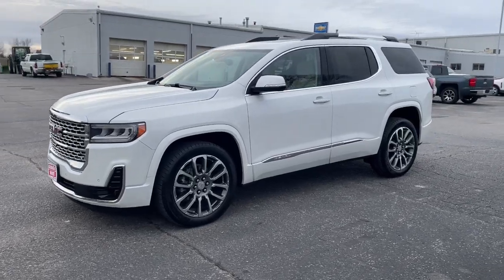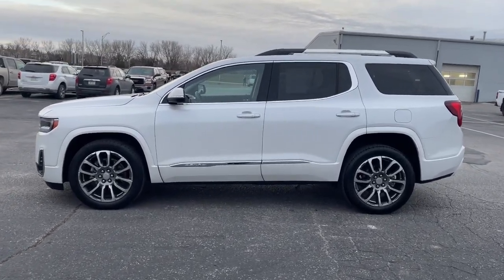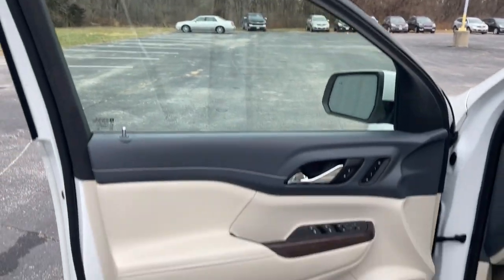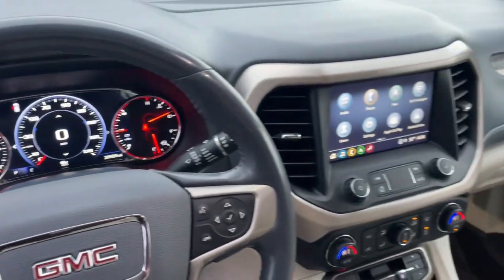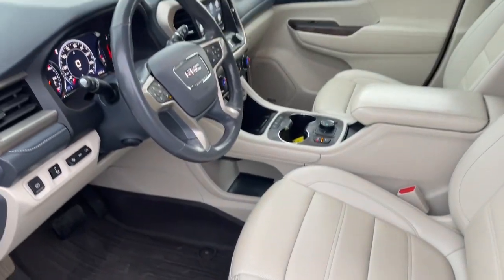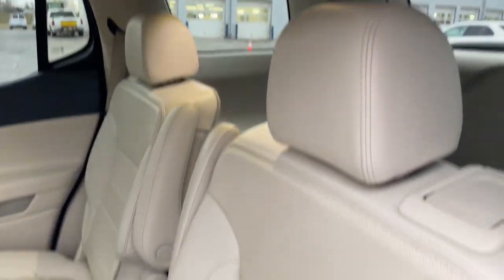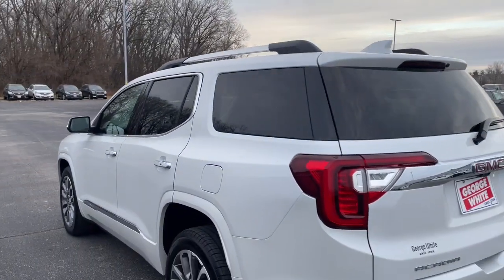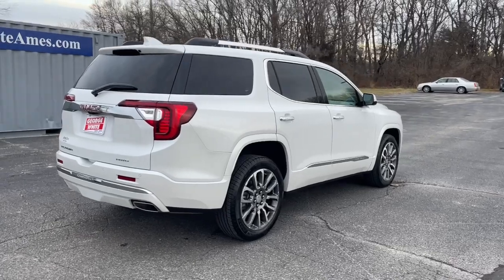2021 GMC Acadia Ames, Boone, Story City, Marshaltown, Nevada Iowa A9788A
White Frost Tricoat Used 2021 GMC Acadia Denali available in Ames, Iowa at George White Chevrolet. Servicing the Boone, Story City, Marshalltown, and Nevada areas.

#{MAKE}
#{MODEL}
2021 GMC Acadia Denali - Stock#: A9788A

1719 S. High Ave

White Frost Tricoat AWD Dark Galvanized/Light Shale Leather. 19/26 City/Highway MPG Odometer is 11308 miles below market average!br2021 GMC Acadia Denali 4D Sport Utility AWD 9-Speed Automatic 3.6L V6 SIDIbrbrbrGEORGE WHITE CHEVROLET - PRE-OWNED INVENTORY FOR AMES & ANKENY CHEVROLET CUSTOMERS George White Chevrolet is also your source for pre-owned Chevy cars and trucks. We have a large pre-owned inventory available. For used cars near Ankeny paired with amazing service visit our Ames Chevrolet showroom for a test drive today. You can use our site to view inventory find a quick quote or research leasing and financing options.